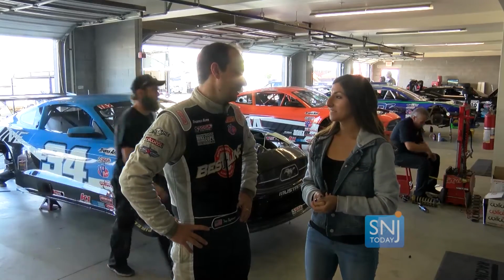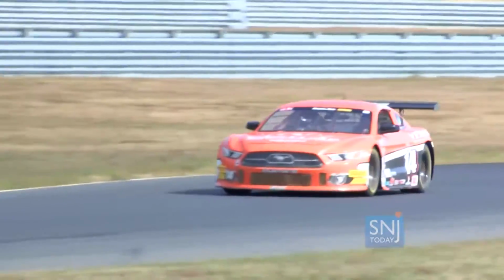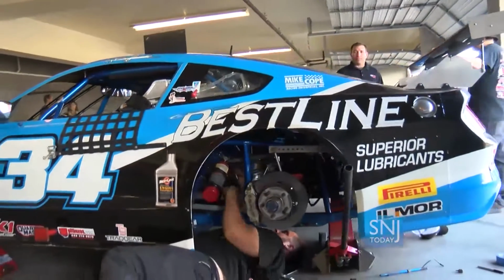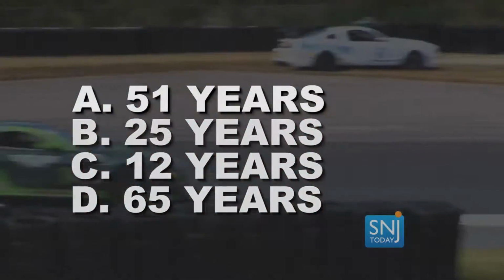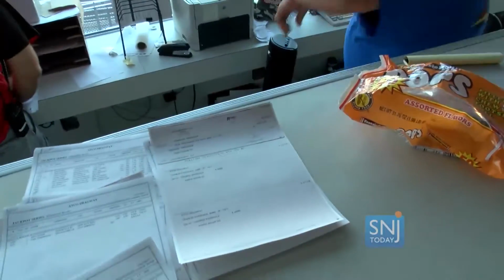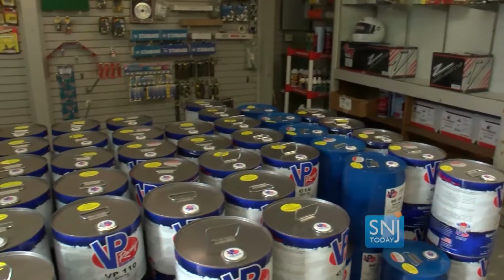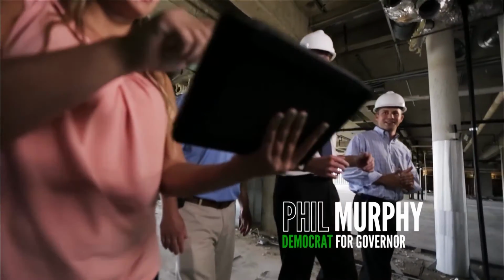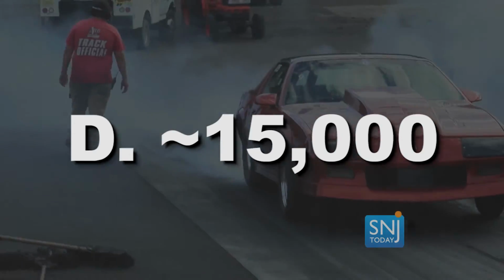EPISODE 16 - SOUTH JERSEY SPEED - OCTOBER 11, 2017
The New Jersey Motorsports Park has a weekend of Thunder featuring the Trans Am Series. There's nothing like the roar of American Muscle.

It takes many dedicated people to run a racetrack smoothly. Find out how Atco Dragway does it on this week's episode of South Jersey Speed. Audio supplied by Pond5.com